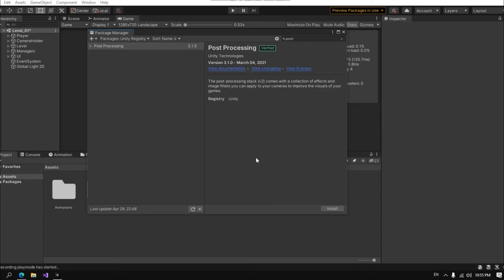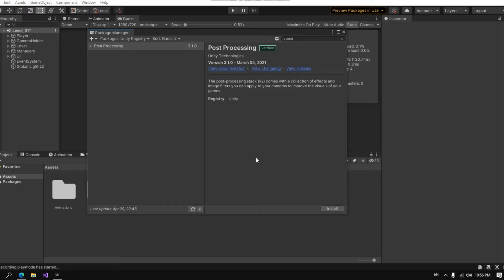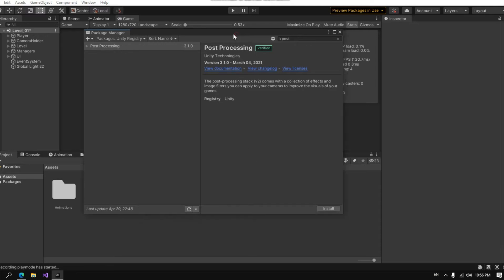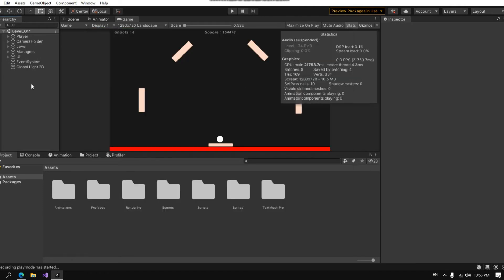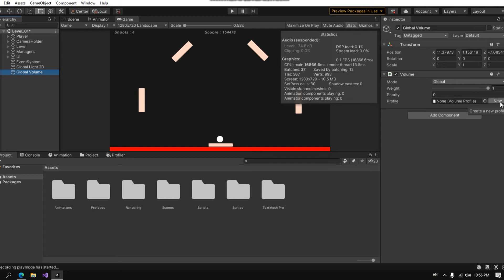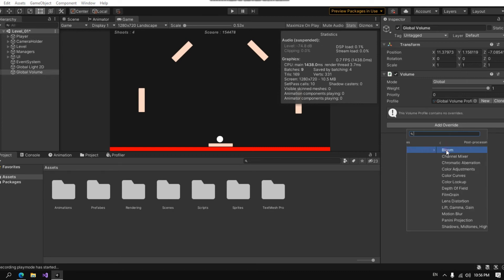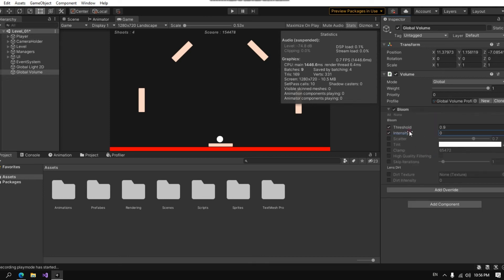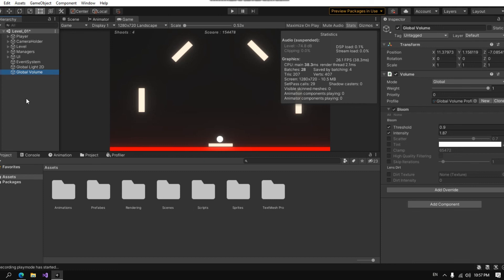Post Processing Not Working URP FIX - Unity Quick FIX Tutorial 2021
IMPORTANT! : Make sure ''Post Processing'' is enabled in the main camera

In this videos I will show you how to fix no post processing in URP , this is the only way I tried everything but in 2020 and 2021 version of unity that the only way